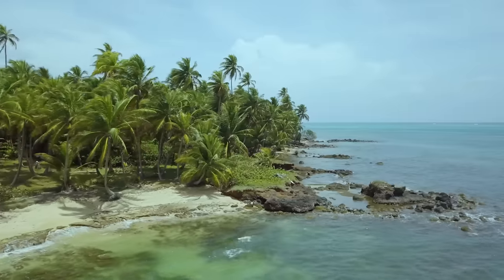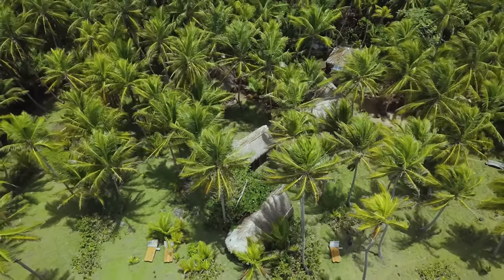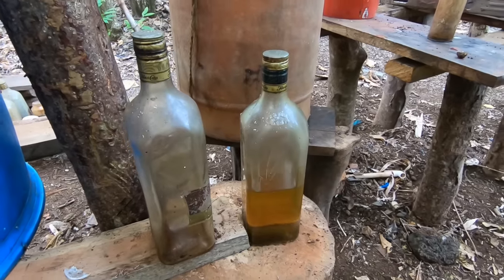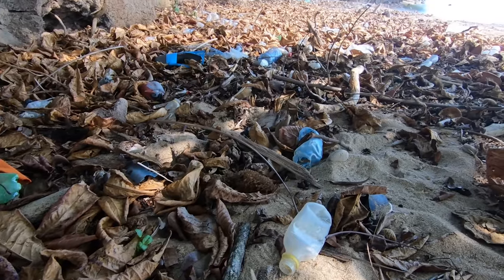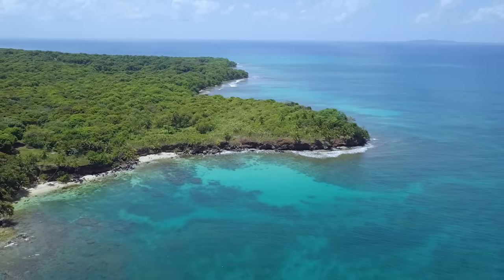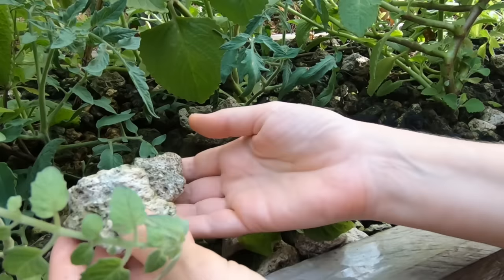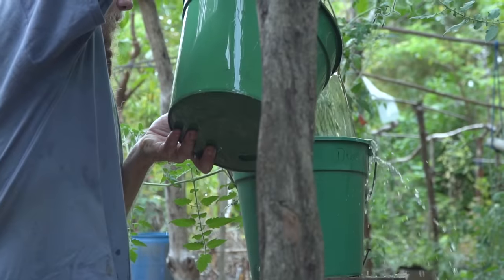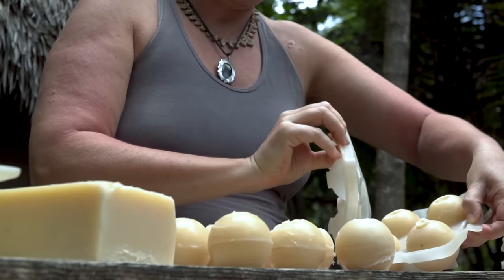THIS SELF SUFFICIENT FAMILY MAKES THEIR OWN FUEL FROM PLASTIC!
Subtitles available in English, Spanish and French

Hard to believe but it's true! Not only does this family make their own fuel from plastic but they are also totally self sufficient on a very remote island named Little Corn, in the Caribbean coast of Nicaragua!

From making their own electricity, food, soaps and using techniques such as aquaponics, Derek will tell you his story on how he got to live the way he does today.

A truly inspiring family to is a role model for other communities and the way we should all live nowadays.

If you'd like to help Derek and his family to keep developping their eco friendly system, you are more than welcome to contact them here:

If you can also go spend some time in their wonderful bungalows right in paradise and try their amazing food from their garden!

This documentary was made by Blue Dreams Productions.
And if you are interested to collaborate with us, you can join us here:

-Music Info: Anthem of Inspiration by RomanSenykMusic.